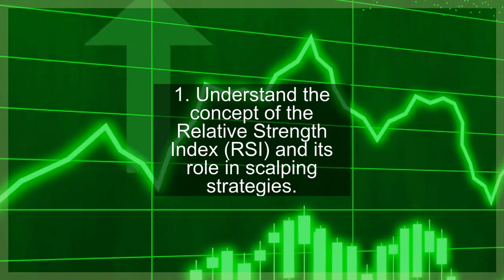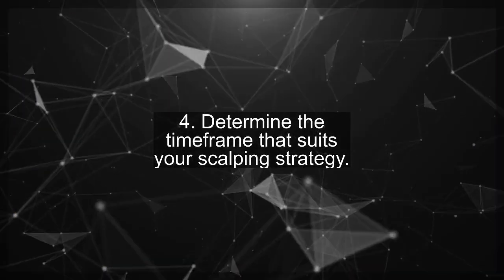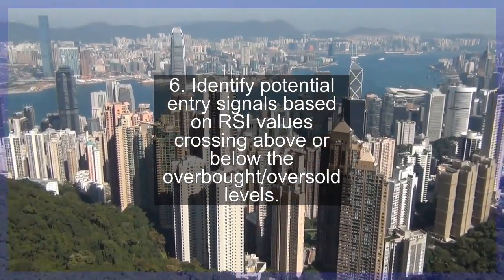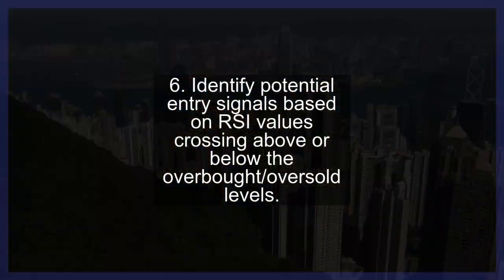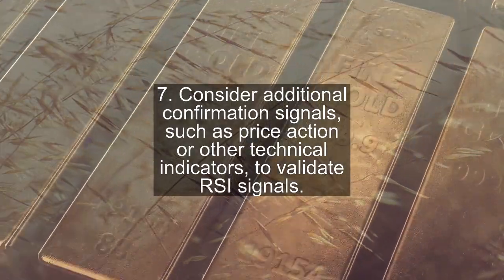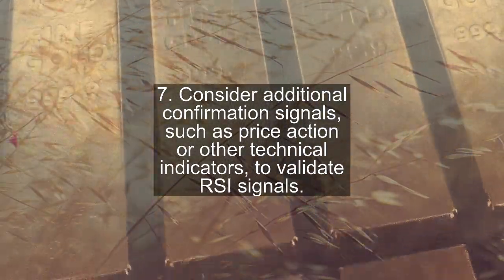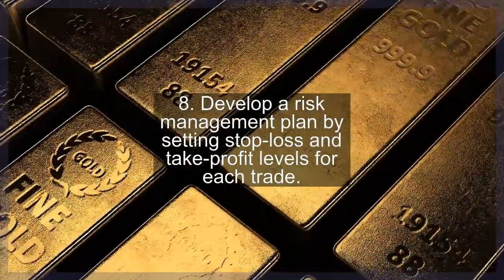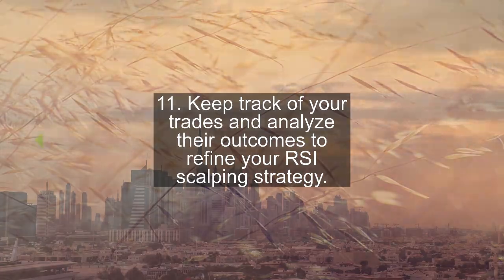Mastering RSI Scalping Strategy - Step-by-Step Tutorial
In this step-by-step tutorial, we will delve into the RSI scalping strategy, a powerful tool for forex trading. The Relative Strength Index (RSI) is a widely used technical indicator that measures the strength and weakness of currency pairs by comparing recent gains and losses. With readings above 70 indicating overbought conditions and readings below 30 suggesting oversold conditions, the RSI helps traders identify potential reversals or price movements.

To get started, we will guide you through the process of setting up the RSI indicator on your trading platform. Most platforms offer this tool as a built-in feature, allowing you to adjust the settings according to your trading strategy and preferences. While the default period is typically set at 14, experimenting with different values can help fine-tune your approach.

Once you have a solid understanding of the RSI indicator, we will show you how to identify overbought and oversold conditions. When the RSI reading exceeds 70, it signals that the currency pair is overbought and may experience a reversal or correction. Conversely, a reading below 30 indicates an oversold condition, potentially leading to an upward price movement.

Moving on to trade entry and exit strategies, we will explore the concept of bullish and bearish divergences between the RSI indicator and the price action of a currency pair. By analyzing situations where the price is making lower lows while the RSI is making higher lows, we can identify potential bullish reversals. Traders can take advantage of these signals by entering a long position when the RSI crosses above 30 or entering a short position when it crosses below 70. Additionally, we will discuss how to set stop-loss and take-profit levels using the RSI, aligning with your risk management strategy.

While the RSI is a valuable indicator, it is essential to complement it with other technical analysis tools for confirmation. We recommend incorporating trend lines, support and resistance levels, moving averages, or any other indicators that validate the signals generated by the RSI.

To ensure mastery of the RSI strategy, practice is crucial. We advise using a demo account to gain experience before applying the strategy in real trading. By monitoring your trades and evaluating the effectiveness of the RSI strategy over time, you can make adjustments and optimize your approach for consistent success.

Join us in this comprehensive tutorial as we guide you through the mastery of the RSI scalping strategy, enhancing your forex trading skills with this powerful indicator.